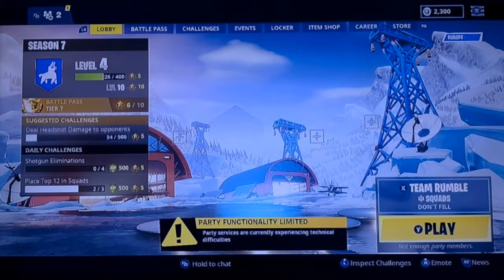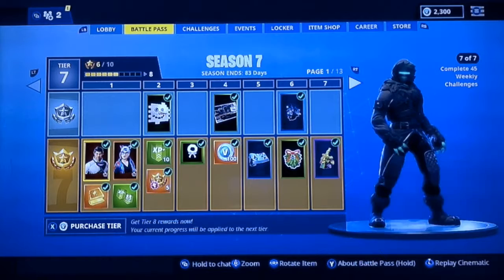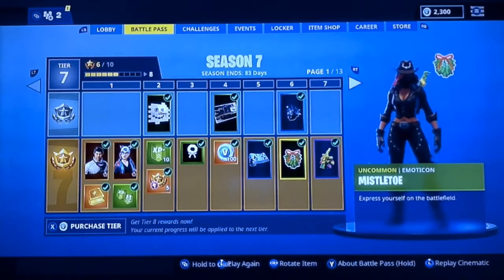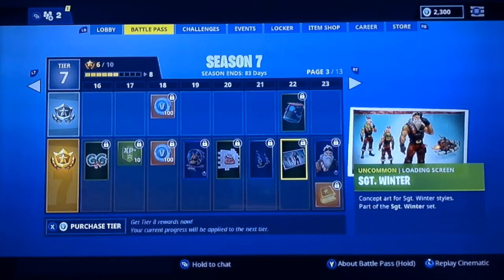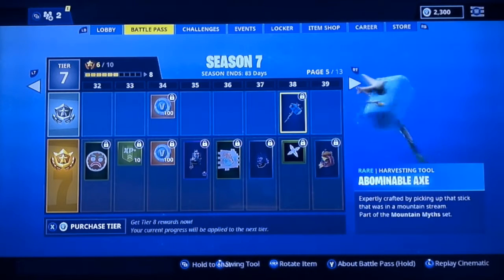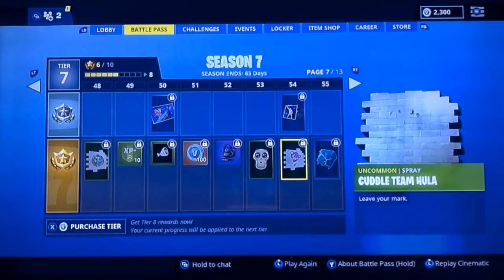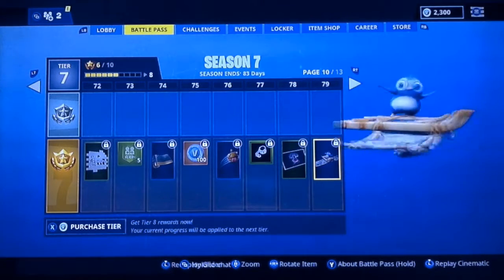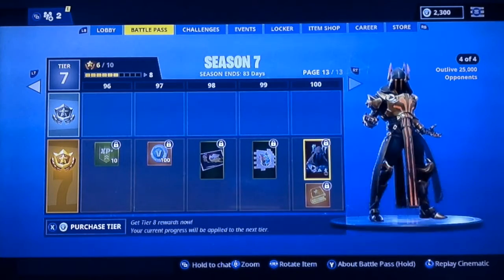Season 7 Battle Pass